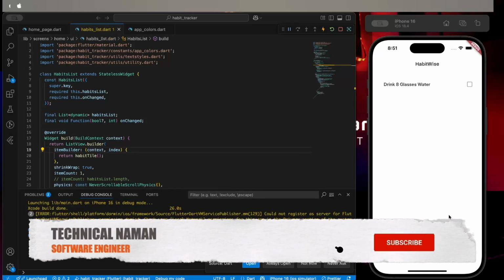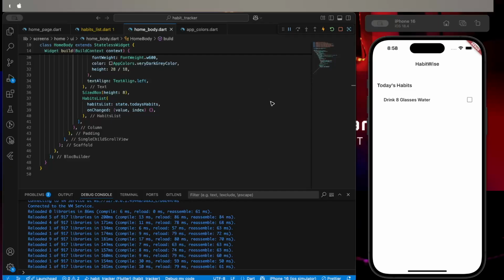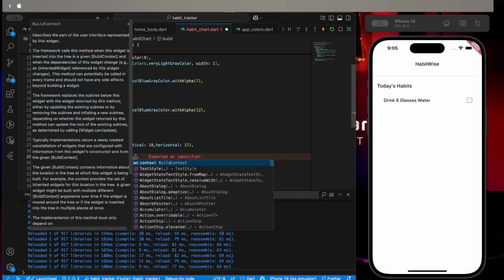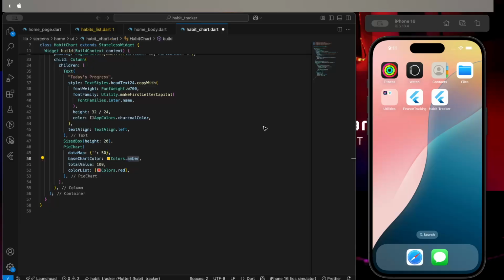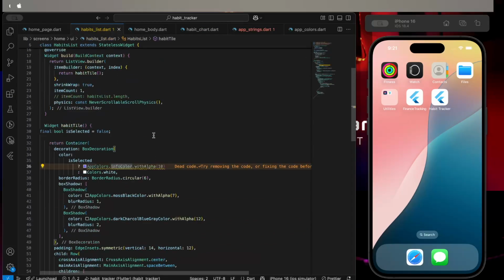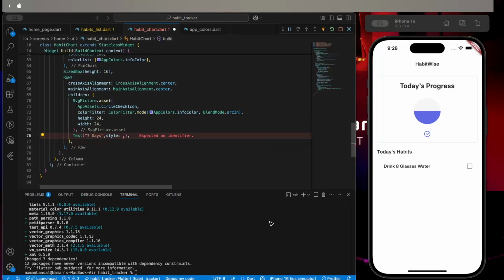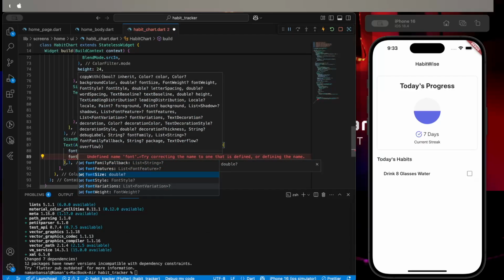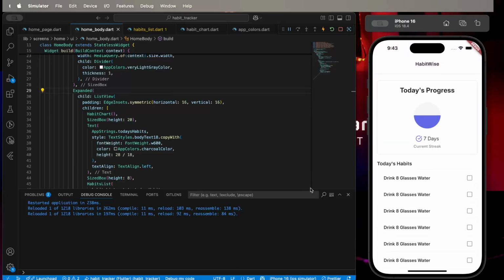ASSET IMPORTS & PIE CHART || DESIGN HOME PAGE || Pt. 5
Hi Everyone,